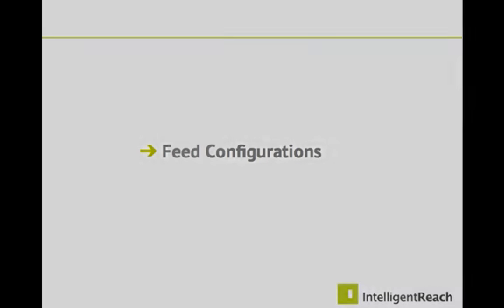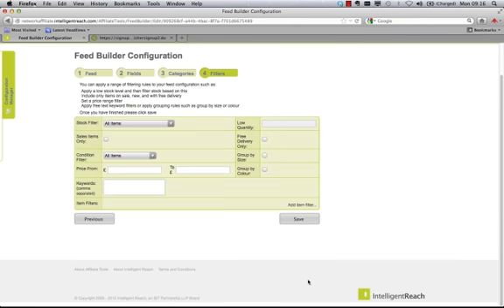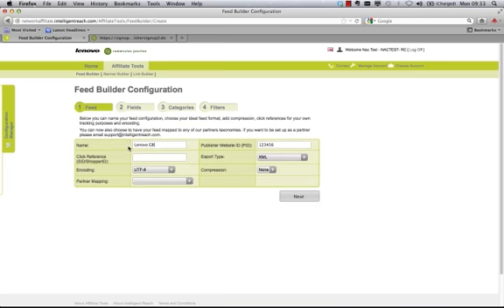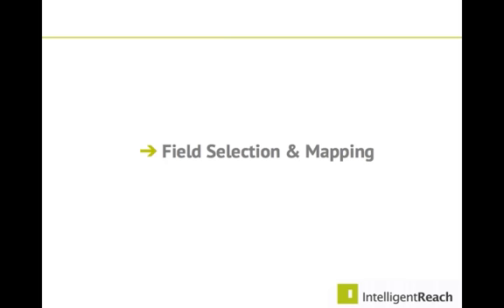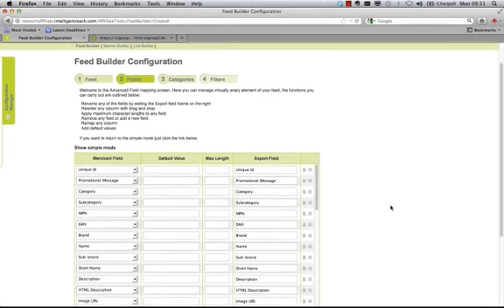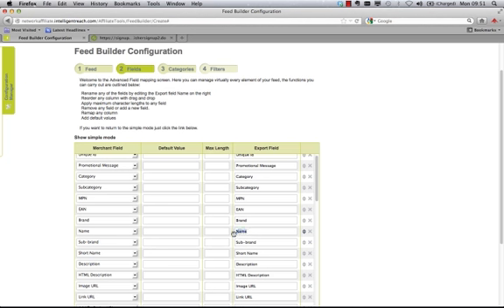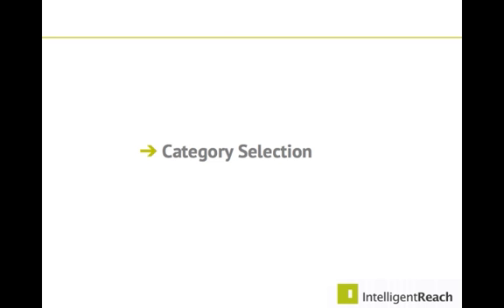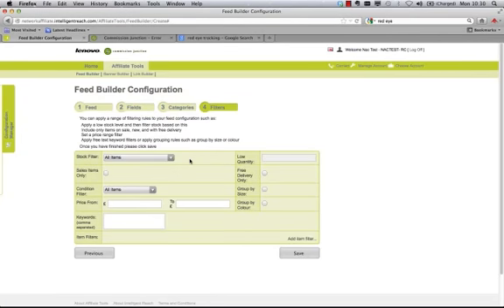Feed Builder - Building a Product Data Feed with Intelligent Reach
How to use the feed builder tool in Intelligent Reach to create a bespoke data feed or if you need you can create as many different feeds for different sites or activity. Then easily manage these in our configuration manager.